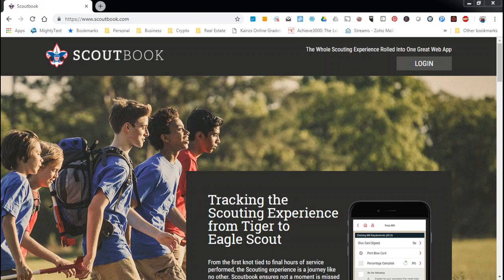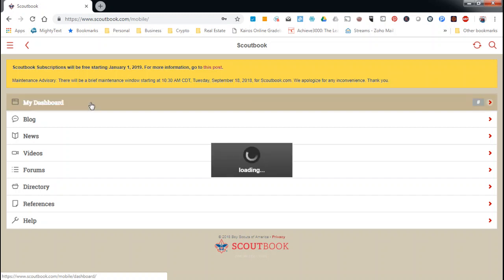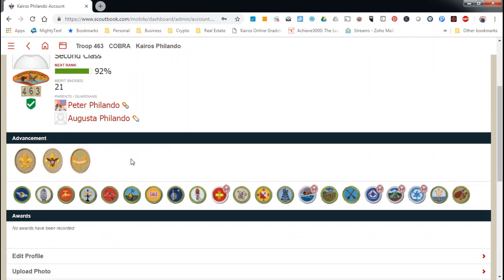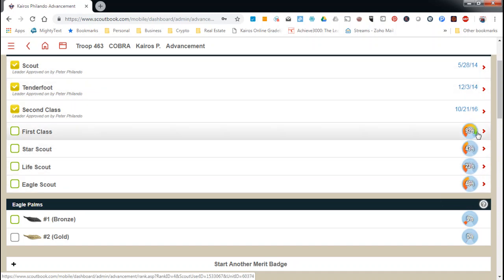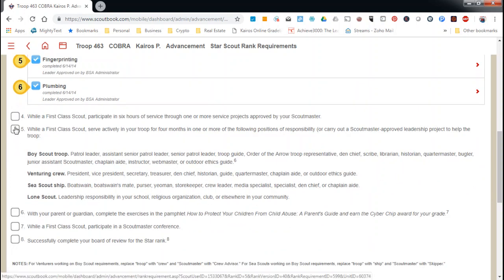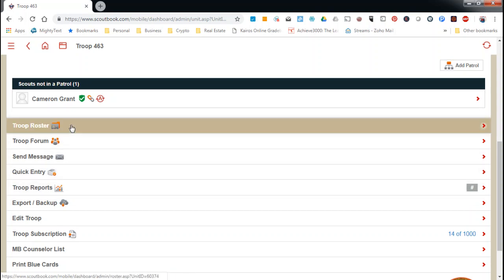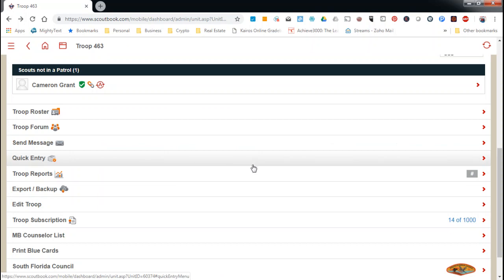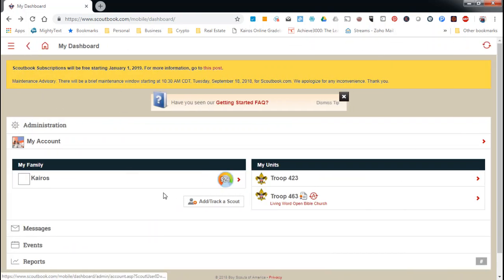Troop 463 Intro to Scoutbook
Overview of scoutbook and how the troop can use it to add value to the scouting experience.